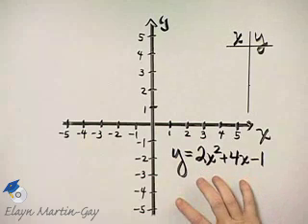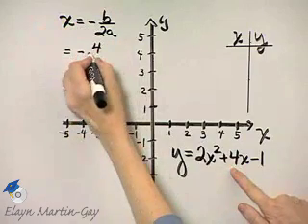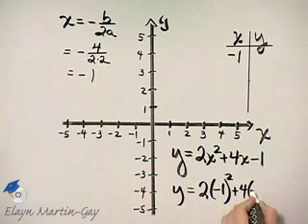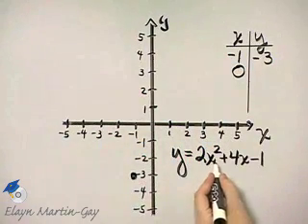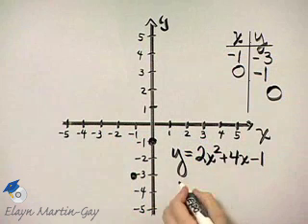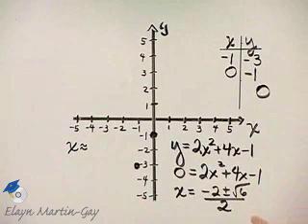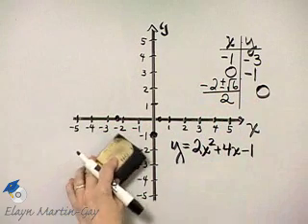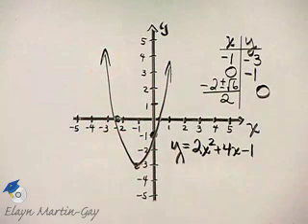Martin-Gay Developmental Math Ch 16 Ex 19